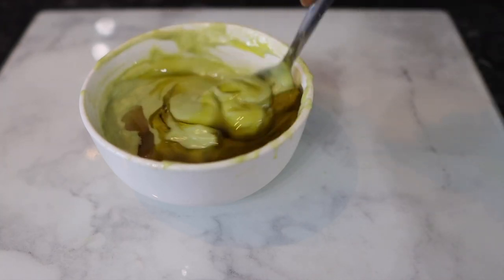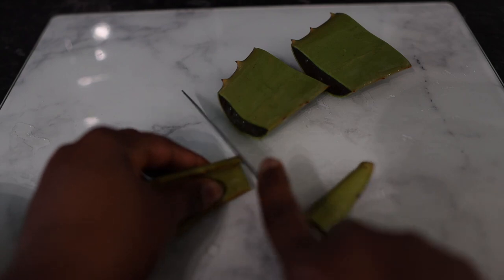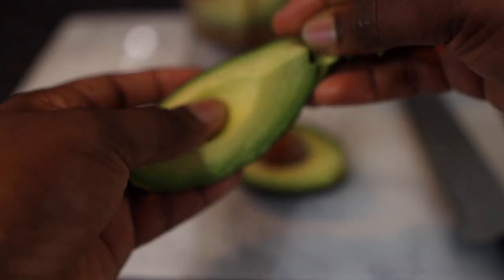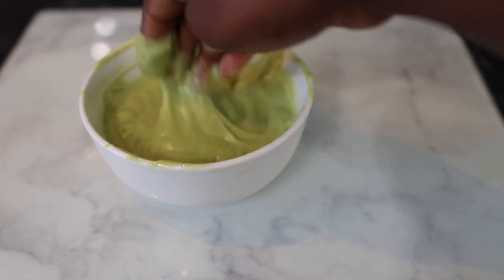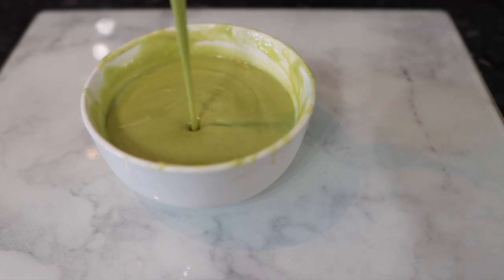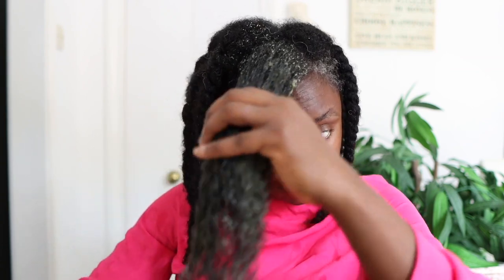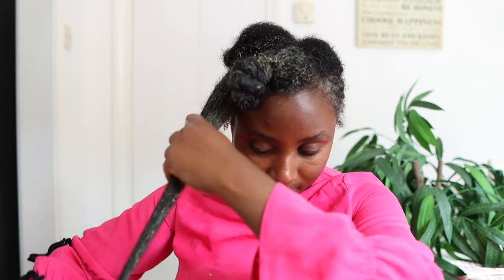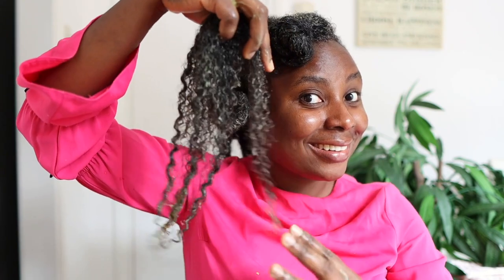Use Only Once In 2 Weeks And Your Hair Will Never Stop Growing! Get Long Natural Hair Fast!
Hey Guys, welcome back to another video. In todays video i share with you an extreme hair growth treatment. this hair treatment will grow your hair like crazy if used consistently. It contains avocado, fenugreek seeds, aloe vera, avocado oil and honey. These inghredients are amazing for extreme hair growth and fatser hair growth. It will keep your hair moisturised while making thicker and longer!

Fenugreek seeds

Fenugreek Powder